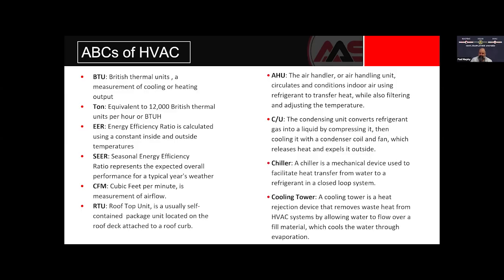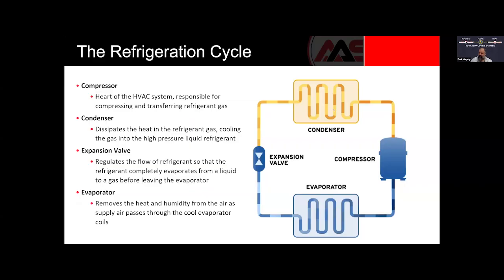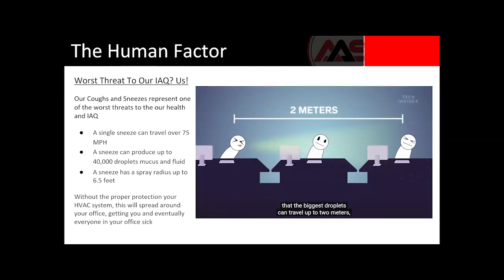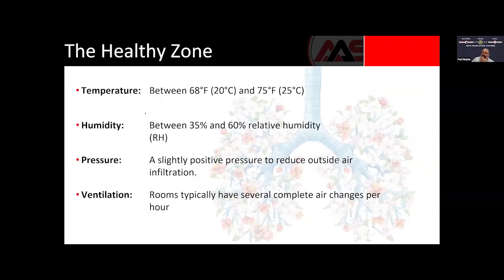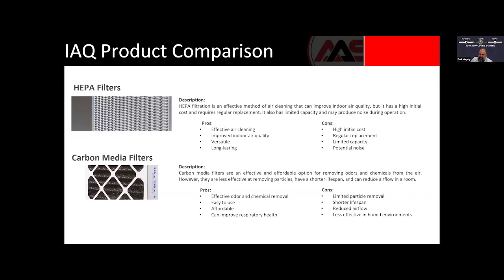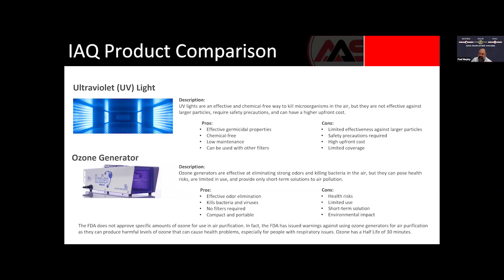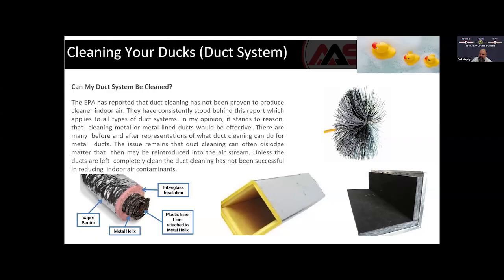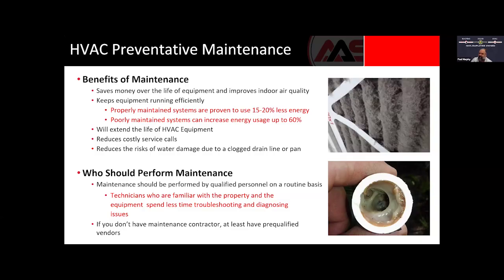HVAC & Filtering CEU Course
This recording is from August 11th, 2026, and was hosted on Zoom.

Learn how this impacts your community association. To learn more, please visit: Campbellmgt.com